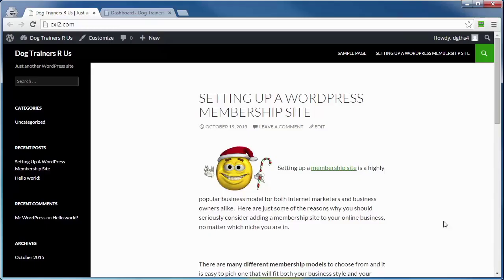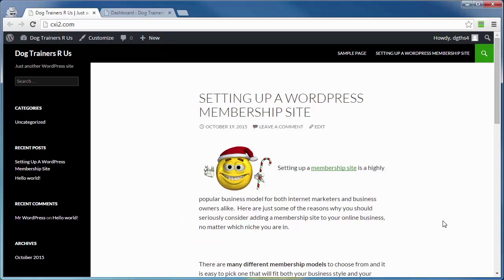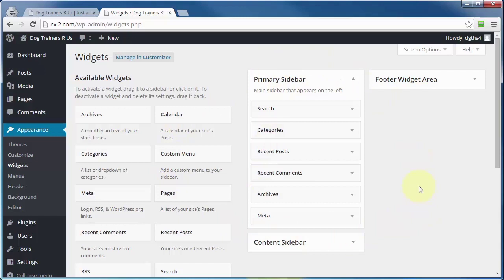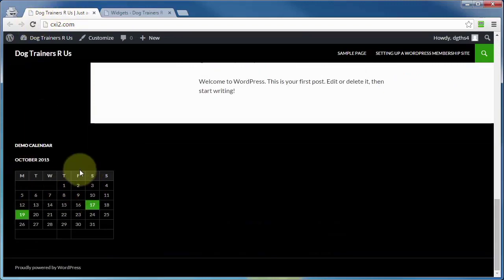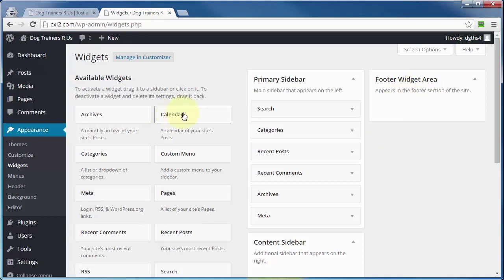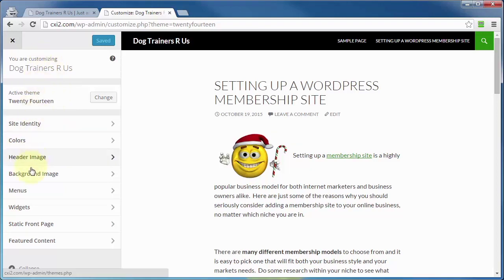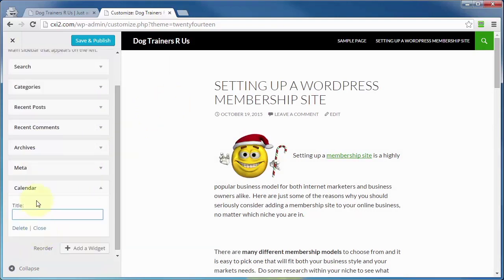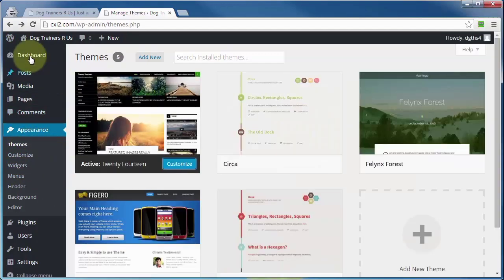Earn Money with Beginners Video Course for Wordpress V4.3 widget #11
Friend's today we are discussing about  how to make make money online, by WordPress v4.3  Earn money for beginners through WordPress 4.3 tutorial
A WordPress widget is a small block area of your WordPress site that does a specific function. This video
is going to show you what a widget is and how you can put it to use for your WordPress site.
Now not all WordPress themes support widgets but most of them do. And for the themes that do
support widgets, there are what’s called widget-ready areas that you can have your widgets in. Usually,
this widget-ready area is in the sidebars. But depending upon the theme, it can also be in the Header
area, the Footer area, and even below the content area. I’ve even seen it where it’s inside of the content
area as well. Now there are two different areas that you can go to in order to manage your widgets, and
to do that, you need to log into the Dashboard area.